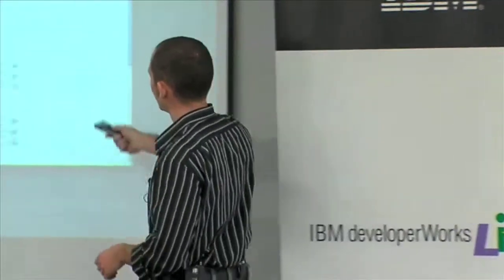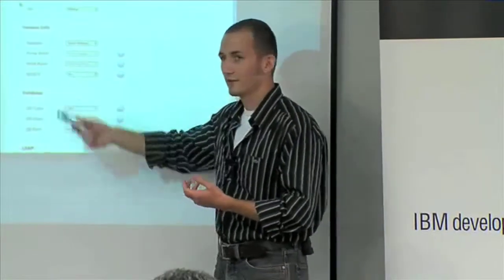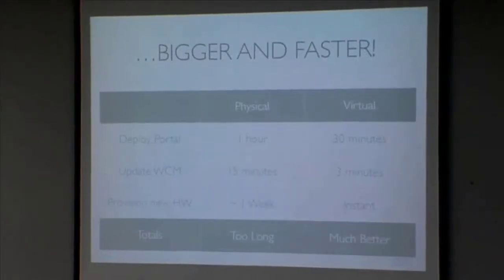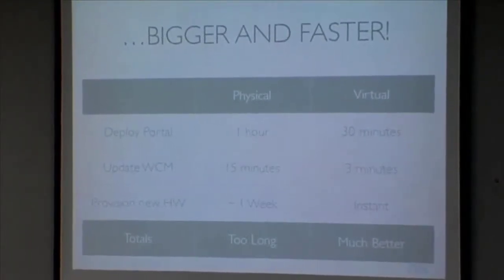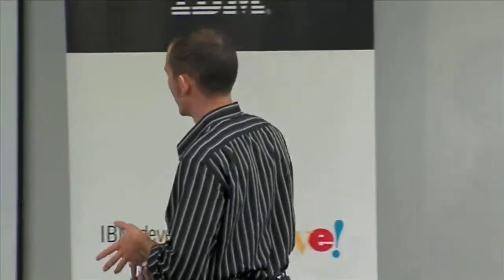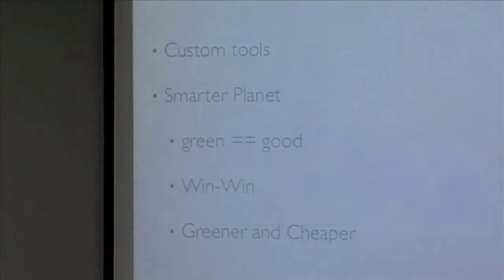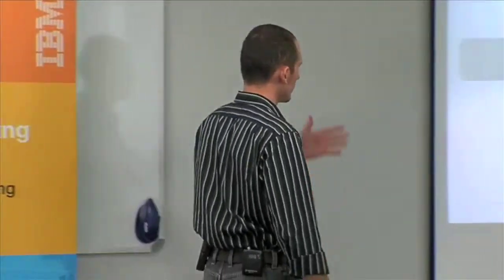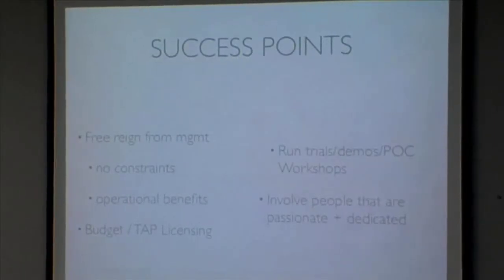Roman Tarnavski Part 2 - Cloud Computing: Customisation is key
In Cloud Computing customisation is key. video of Roman Tamavski, Infrastructure and Systems IBM, explains customisation and Cloud Computing.